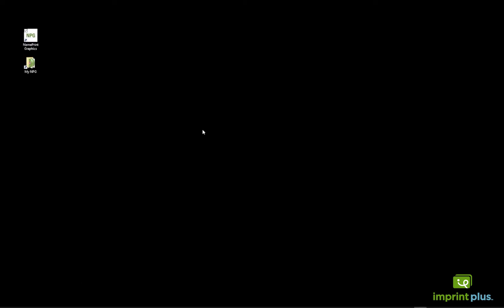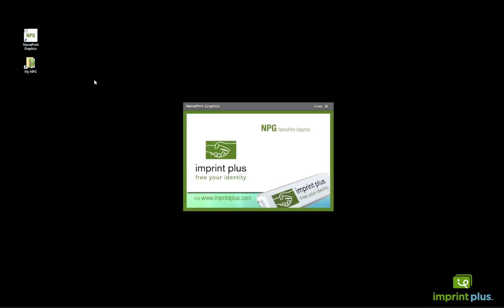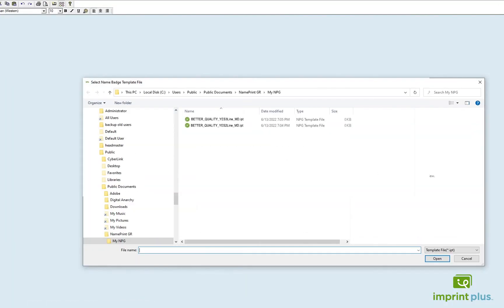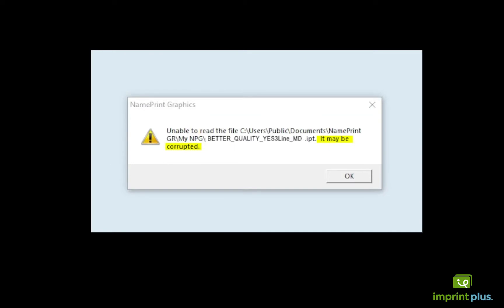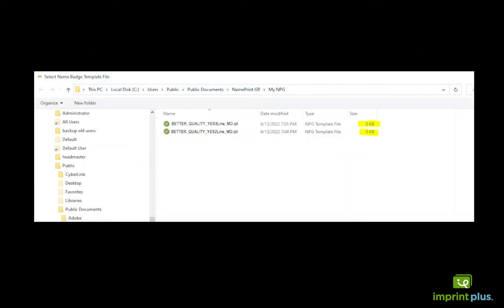NPG - Corrupted Template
What to do when you are getting a corrupted file message while trying to use a template in Name Print Graphics software.